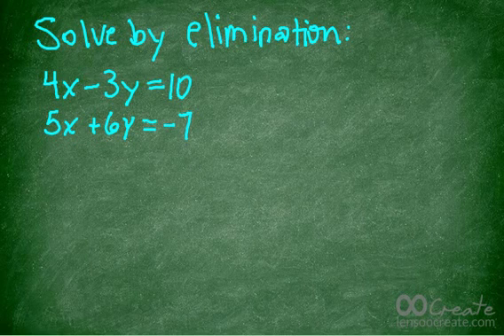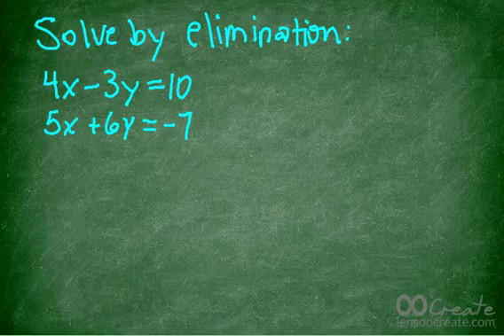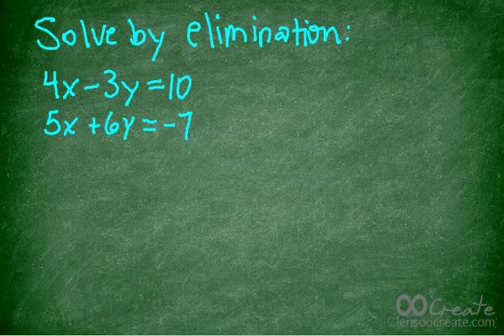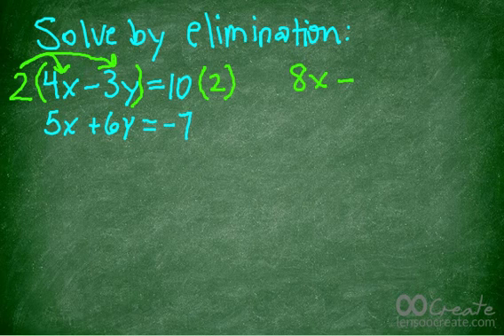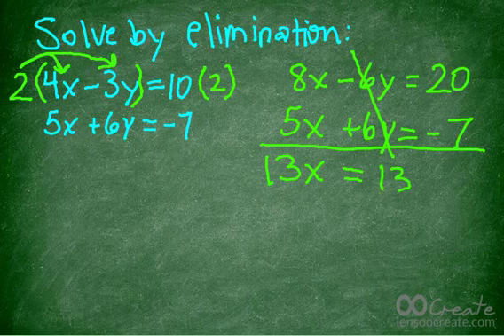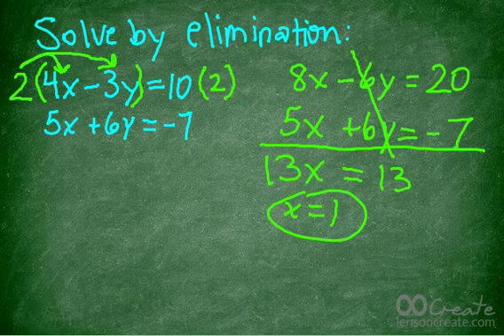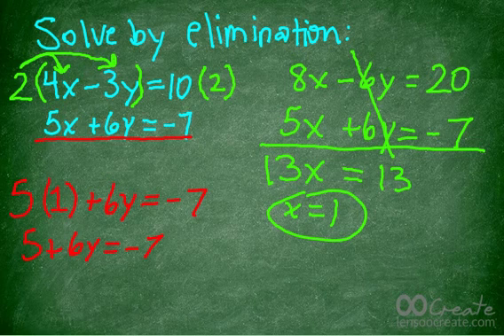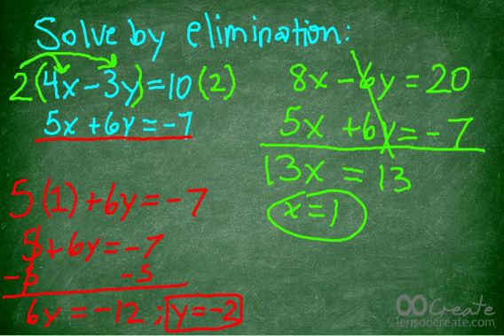Mr. Allmond's solving by Elimination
Solving systems via elimination with the Lensoo app.